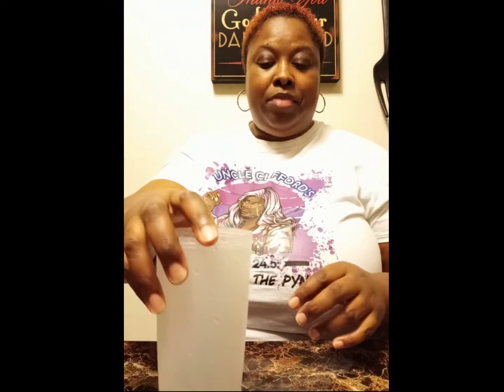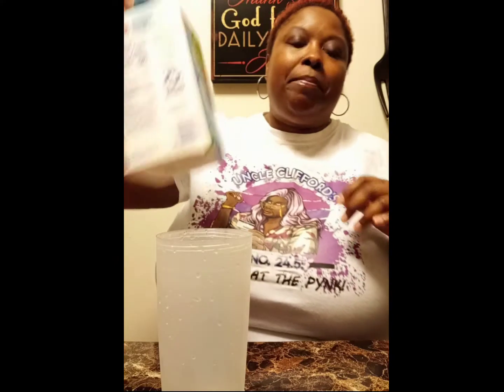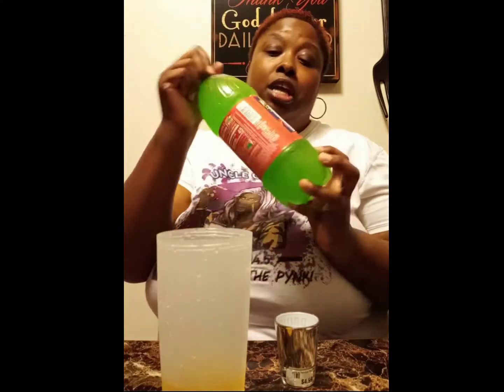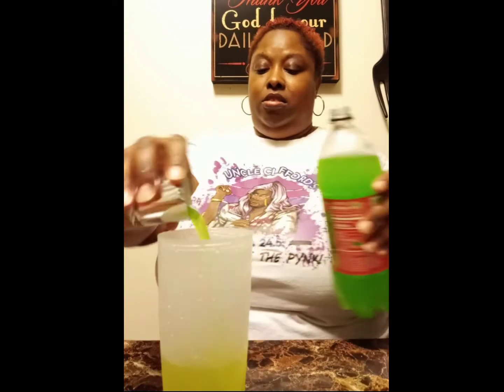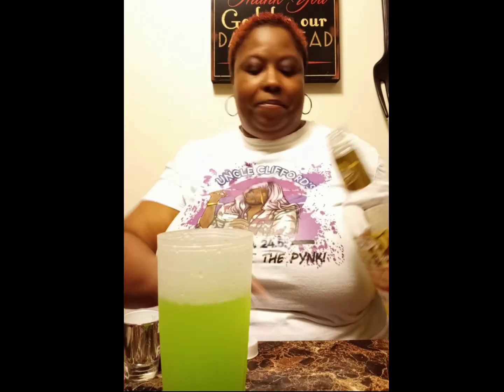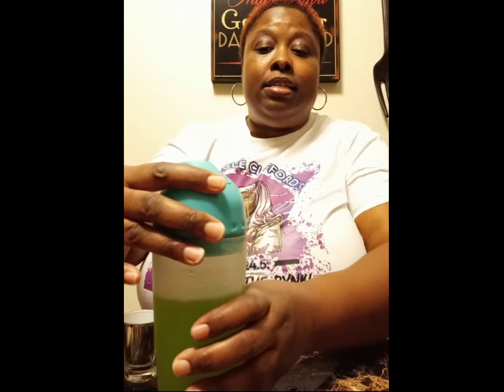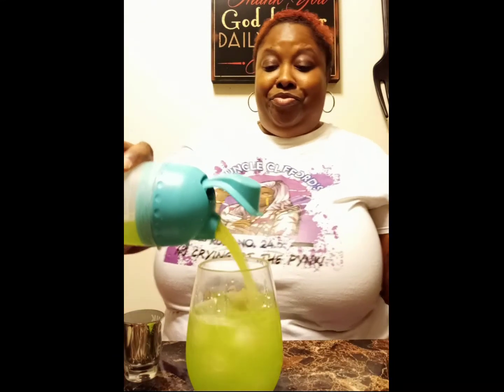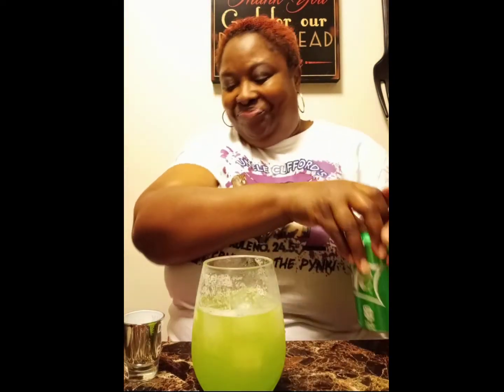VLOGMAS DAY 23 | EASY HOLIDAY COCKTAIL + GRINCH PUNCH 🍹🎅🏾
Hey guys. Can you believe we're two days away from Christmas? in this video I'm making  Grinch Punch Cocktail.

Christmas Template Credits to:
•A l c h e m o t i o n •